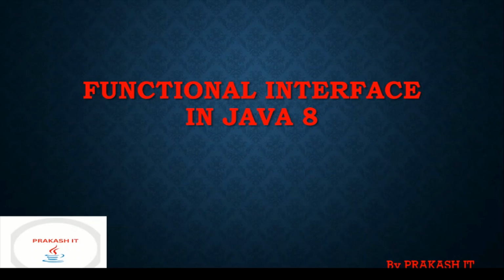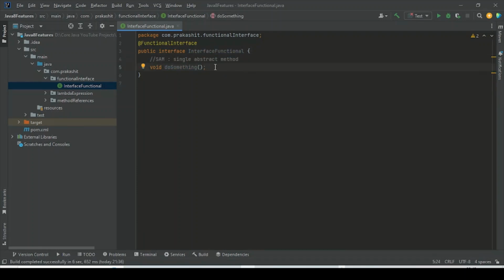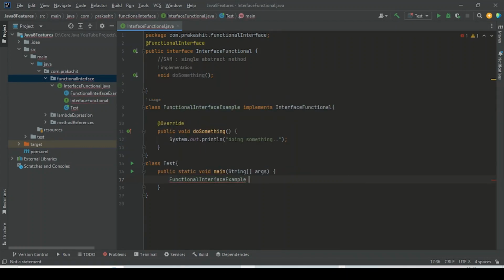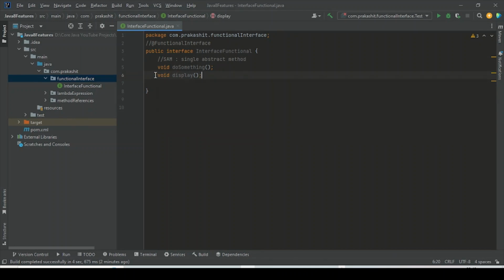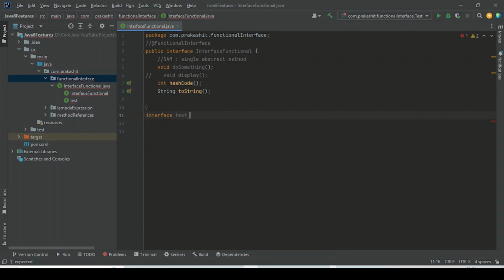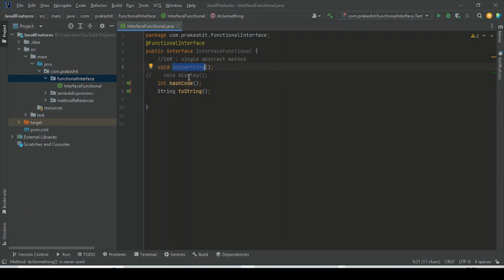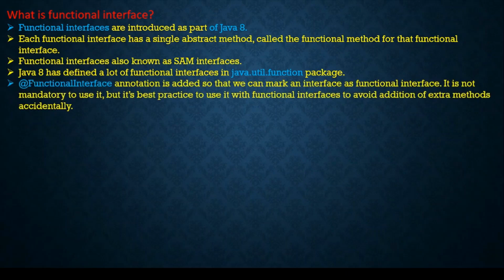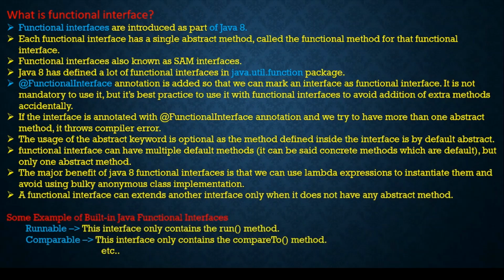03 | Functional Interface In Java | Java 8 Features | Java 8 Tutorials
This video I have explained functional interface in detail with all the scenario
1.What is a Functional Interface
2. What typically a Functional Interface can have and what not with demonstrated example.
Keep watching for more video.. Thank You !